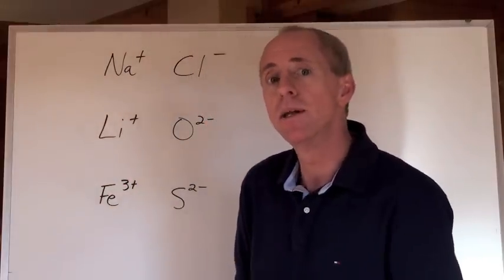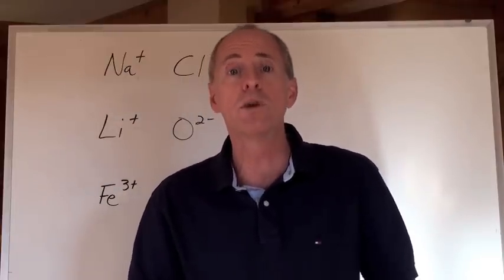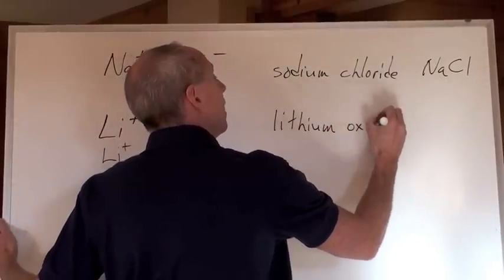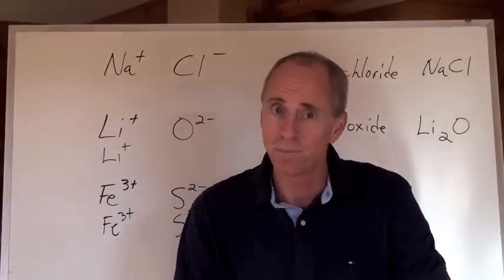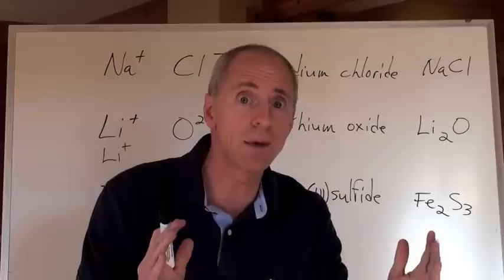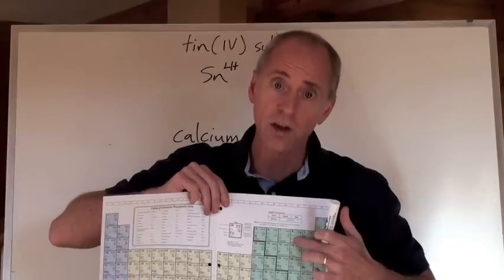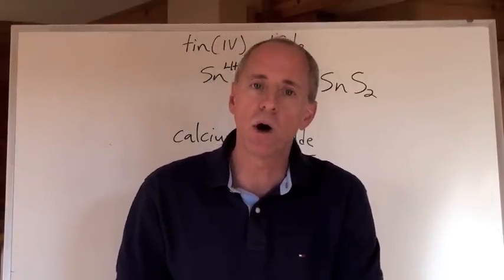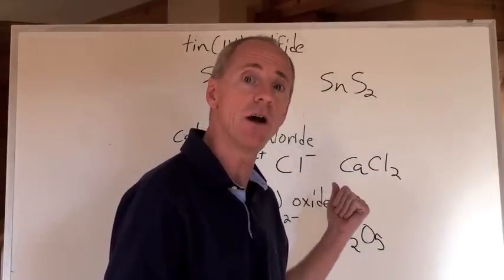Chemguy Chemistry: Compounds and Reactions 3: Ionic Compounds